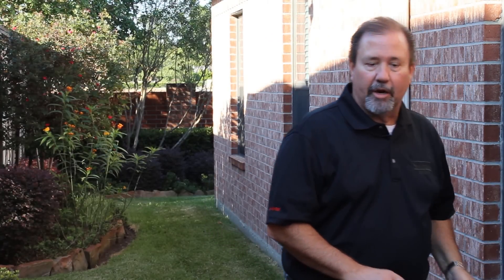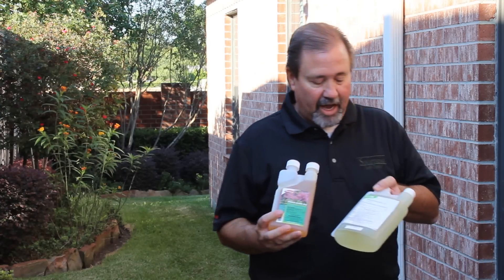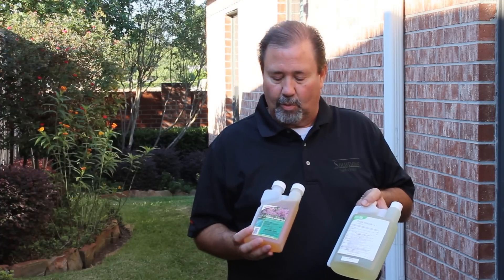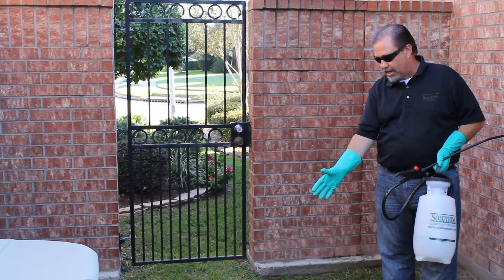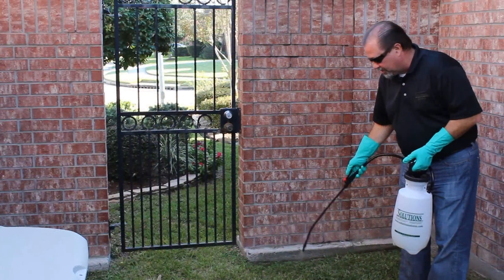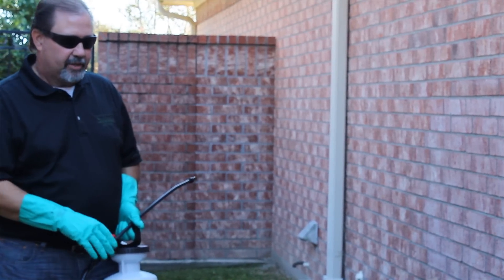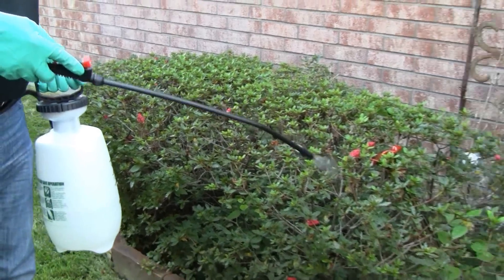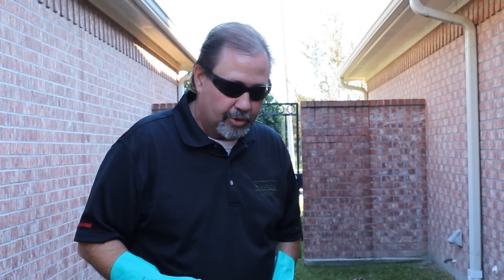How to Control Brown Patch Fungus with Honor Guard PPZ Fungicide (Propiconazole)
Propiconazole 14.3% Fungicide is a broad spectrum systemic fungicide for control of brown patch (rhizoctonia solani) and other fungus in turf grasses and ornamentals.

Active Ingredient: Propiconazole 14.3%

Target pests: The main use of Propiconazole is to treat for brown patch disease on turf grasses and ornamentals. Propiconazole will also systemically control plant diseases and fungi including root rot, pythium blight, yellow tuft, downy milddew, and other foliar disease.

For use in: Propiconazole 14.3% can be used in plantations, turf grasses, ornamental beds, conifer farms, nurseries, soil applications, through irrigation systems and in other listed areas.

Application: Propiconazole should be mixed at a rate of 1 to 2 oz per gallon of water for brown patch control. Each gallon solution of Propiconazole will treat 1,000 sq ft of grasses. Fungicides should be applied at times of severe plant pressure. Common months to apply propiconazole are March, April, May, September, and October. These months are when plant diseases tend to break out.

You can apply Propiconazole with spray equipment as a foliar spray or a soil treatment. See label for exact mixing instructions depending on application method. Applications of propiconazole should be made at 7-21 day intervals for best results.
To control soil born diseases Propiconazole should be watered in after application.
For control of foliar diseases let treated area fully dry before mowing or irrigation.
Propiconazole can speed seedling establishment when applied at a rate of 1oz per 1,000 sq feet. It does this by promoting faster root development and top growth.
Propiconazole can be used to treat for oak wilt, dutch elm disease, and other tree diseases through root flare applications.

Coverage Area: Each quart of Propiconazole will systemically treat up to 16,000 square feet of area for brown patch and other listed diseases.

Shelf Life: Propiconazole has a shelf life of 3 to 4 years when stored in a cool dry environment. Once opened Propiconazole 14.3% will last 18 months.

Time to Kill: Propiconazole should be reapplied at 7 to 21 day intervals for best control. It may take up to 2 months before complete control is achieved.